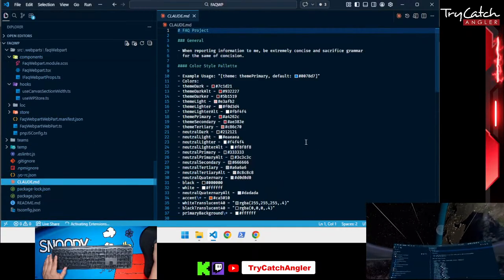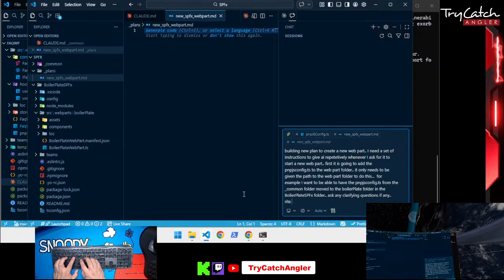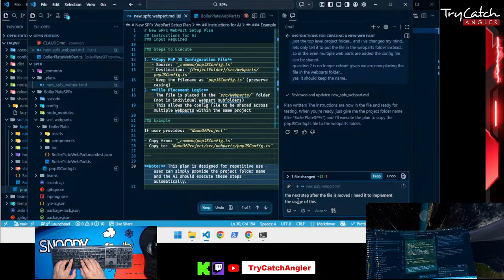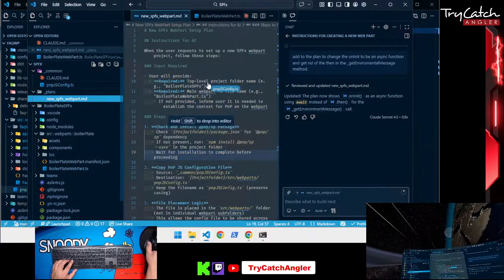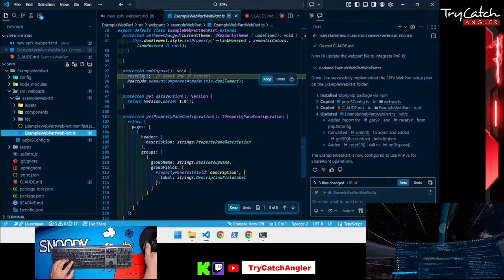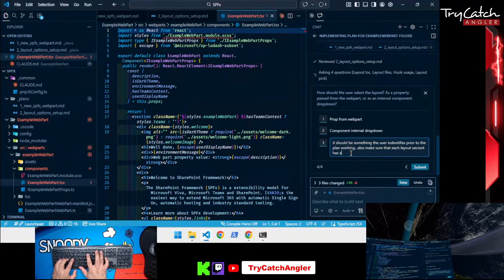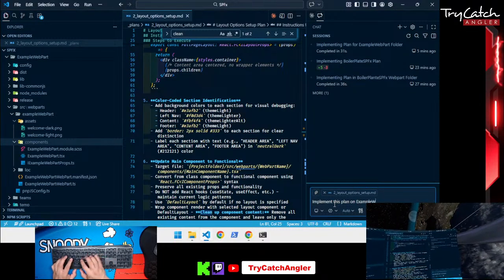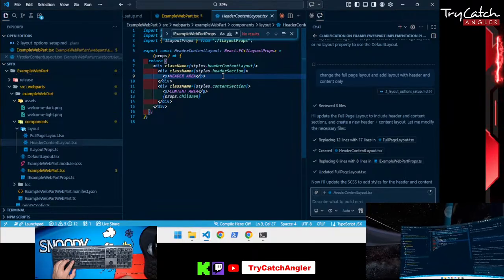SPFx Live Stream